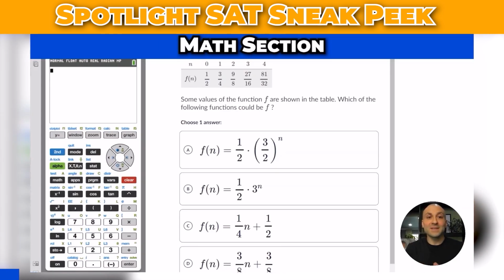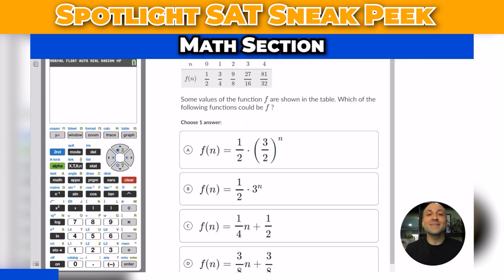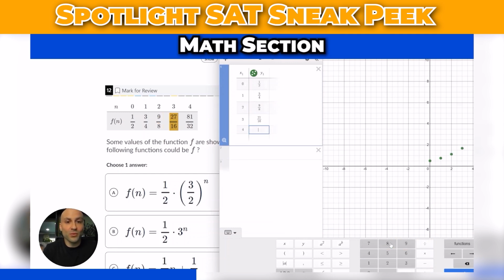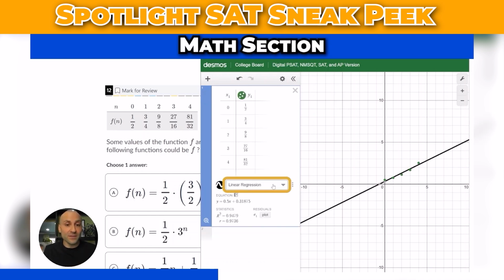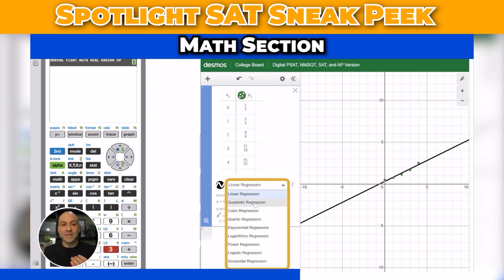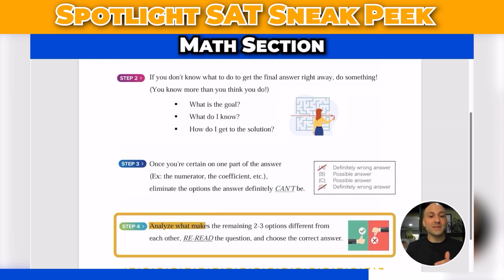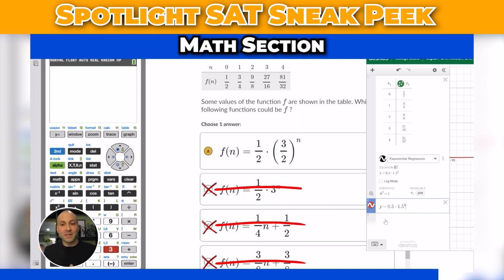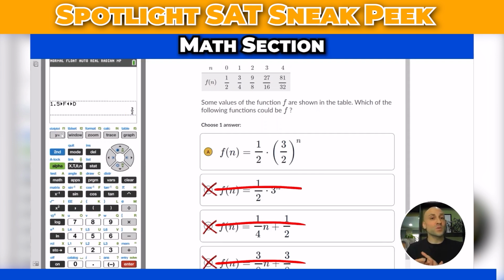Spotlight SAT Math Sneak Peek | Free SAT Prep Lesson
Get a front-row seat to a Spotlight SAT math lesson designed to help you maximize your digital SAT score. In this 6-minute sneak peek, I’ll walk you step-by-step through a real SAT-style math question and show you:

✅ How to time yourself effectively on test day
✅ Why not all questions should take the same amount of time
✅ How to use Desmos like a pro to solve questions faster

Whether you’re aiming for your first 1200 or chasing a 1550+, these techniques will change the way you approach the SAT math section.